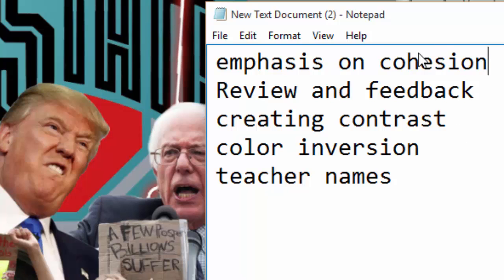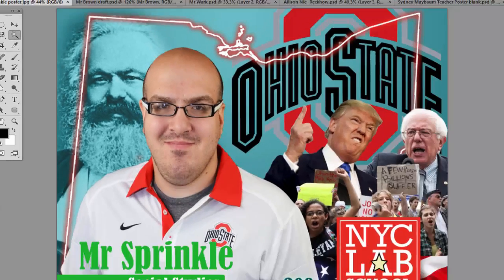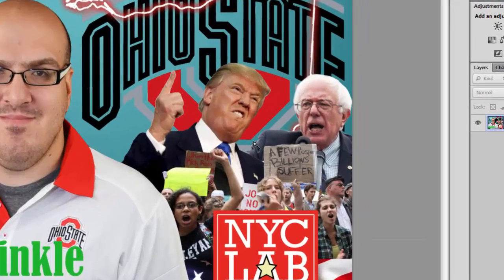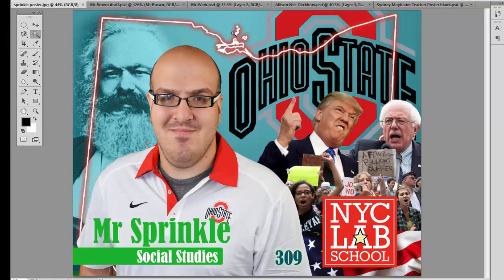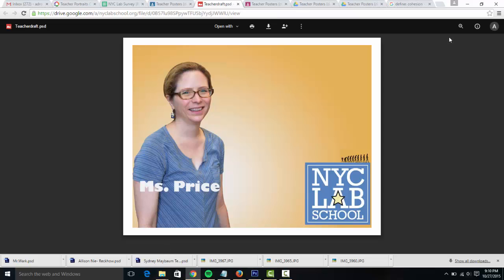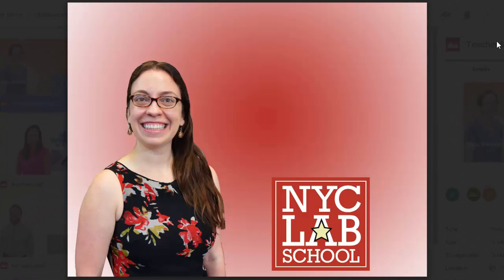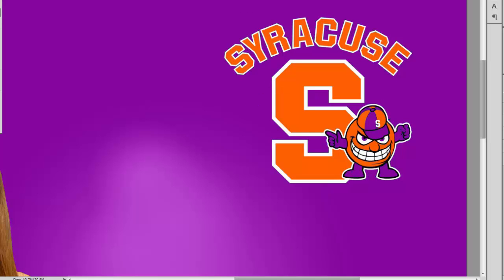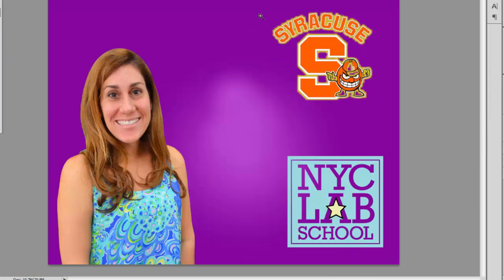teacher poster day 3 with feedback